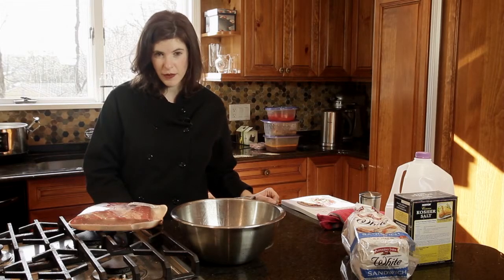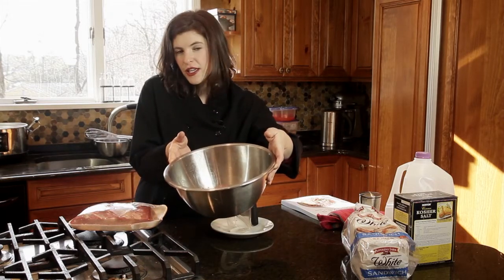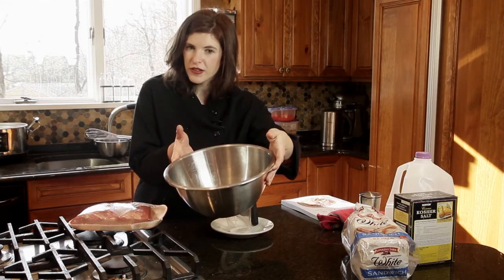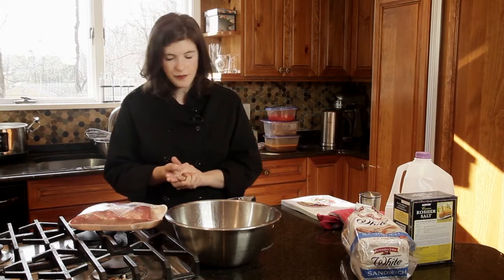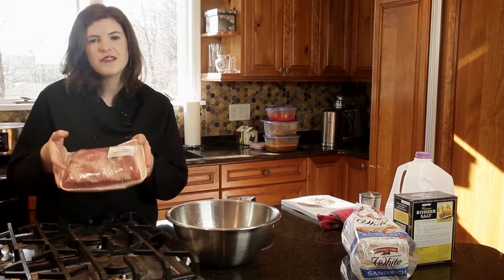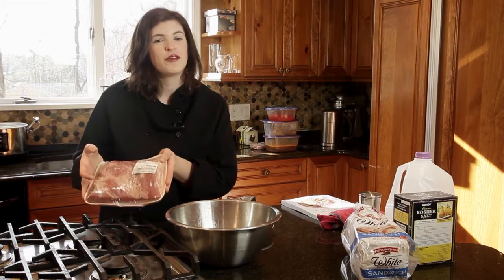What Cut of Beef for a Slow Cooker? : Slow Cooking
Not all cuts of beef are going to cook in a slow cooker with equal efficiency. Find out what cut of beef you should be using for a slow cooker with help from the author of several cook books in this free video clip.

Bio: Dina Cheney is the author of Year-Round Slow Cooker; 100 Favorite Recipes for Every Season (The Taunton Press, 2013), Tasting Club (DK, 2006), and Williams-Sonoma; New Flavors for Salads.
Filmmaker: Kemuel Charles

Series Description: When it comes to preparing a wide variety of different and delicious meals, you'll soon find out just how important that slow cooker in your kitchen really is. Get tips on slow cooking with help from the author of several cook books in this free video series.